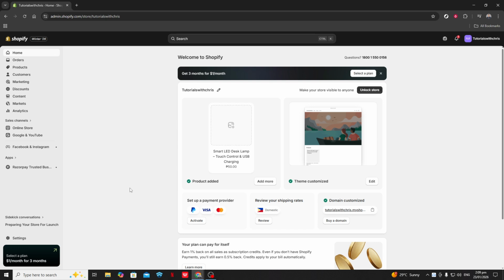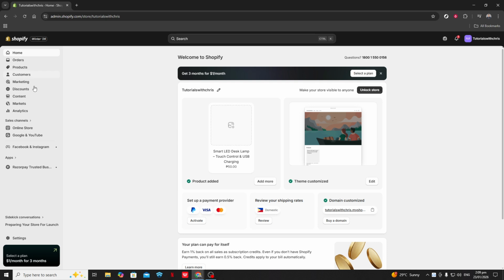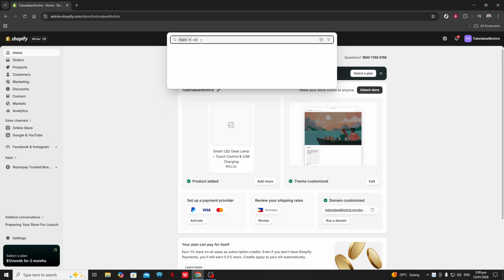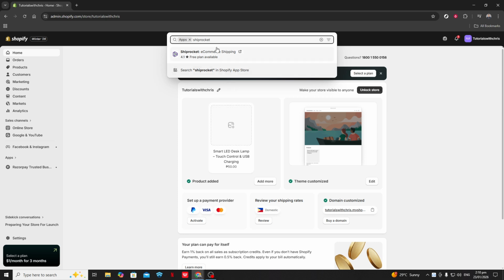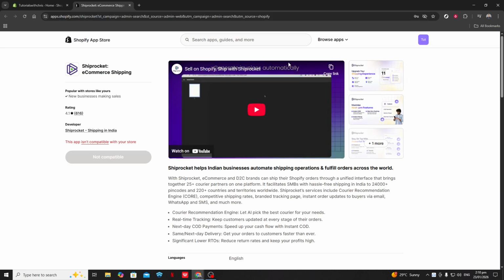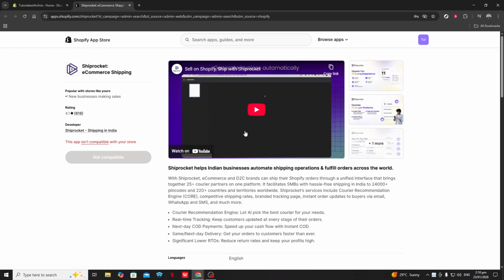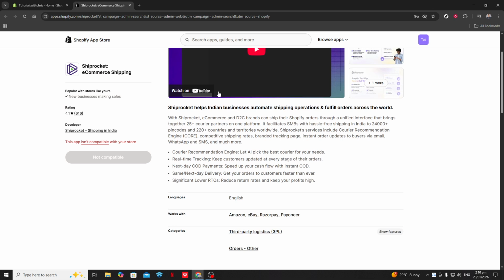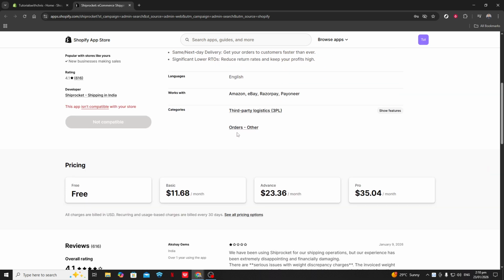How to intergrate shiprocket with shopify (Latest Update)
How to intergrate shiprocket with shopify

Learn how to integrate Shiprocket with Shopify and streamline your e-commerce shipping operations. This step-by-step guide helps Shopify store owners connect their store to Shiprocket, enabling automatic order imports, inventory synchronization, and shipment tracking. With the integration, you can manage orders, generate shipping labels, and update order statuses seamlessly between Shopify and Shiprocket. We cover authentication, channel setup, inventory sync, order status mapping, and troubleshooting common issues to ensure smooth operation. Perfect for online store owners, e-commerce managers, and dropshippers who want faster, more efficient order fulfillment.